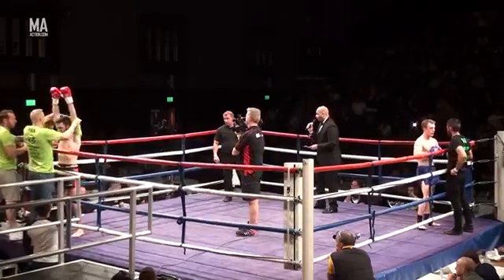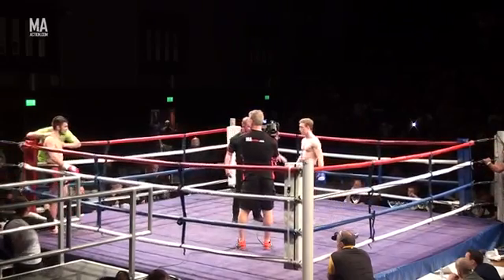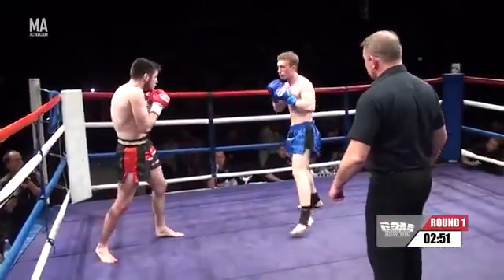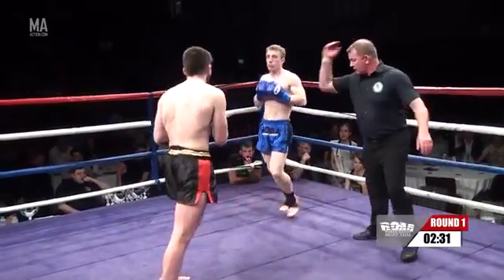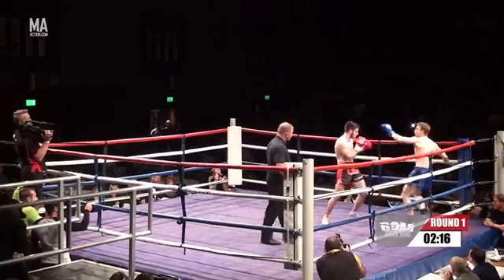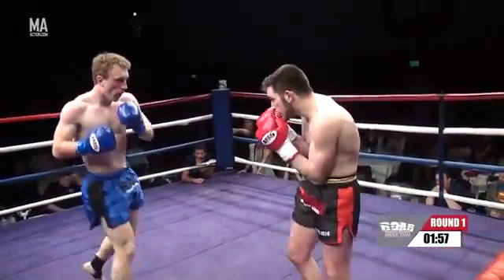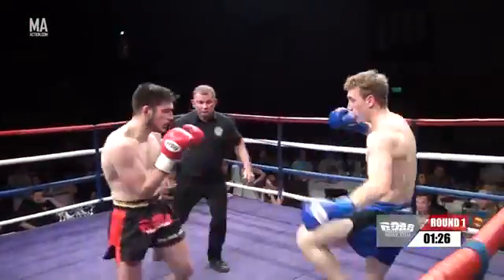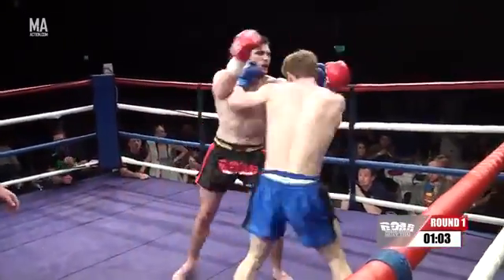Premier Kickboxing: K1 Kickboxing Knock Out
Premier Fighter Alex Curcudel takes on a K1 world champion and wins by KO with a knee to the head in the first round